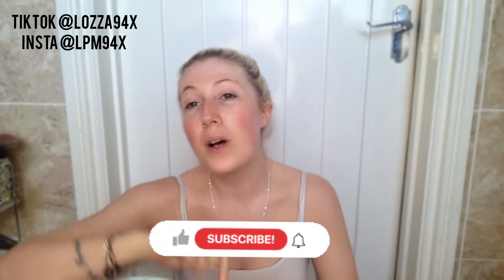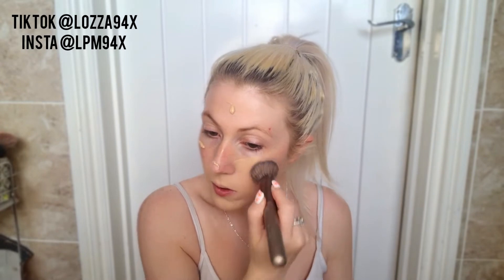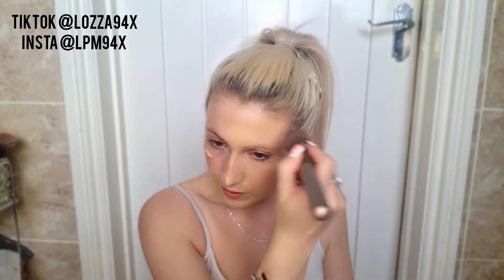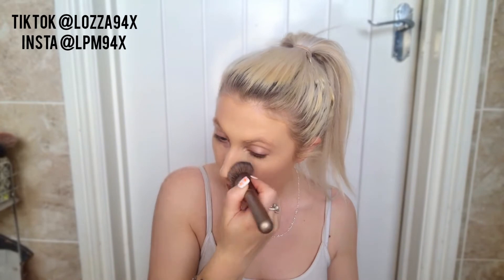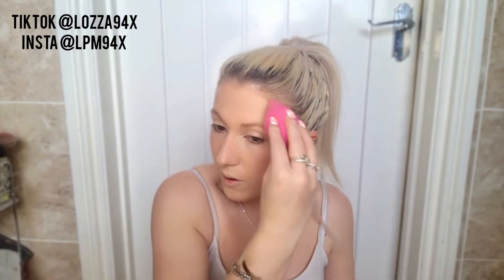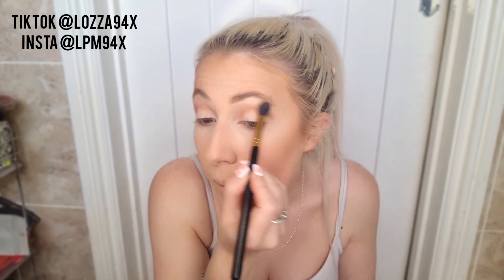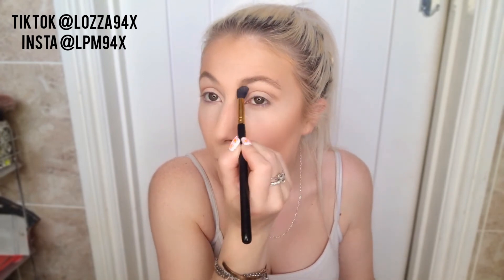DAY/WORK OR INTERVIEW MAKEUP 6-8 hr wear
EVERYDAY/WORK OR INTERVIEW MAKEUP

PRODUCTS:
FACE -
•CERAVE MOISTURISER
•PRIMARK PS... PRE + PERFECT HYDRATING PRIMING GEL
•PRIMARK PS... MATTE FOUNDATION - BEIGE 07

BROWS -
•L'OREAL PLUMP AND SET BROW ARTIST - BLONDE 101
•BEAUTYBAY EYE BASE CONCEALER

POWDER AND BRONZER -
•REVOLUTION CONCEAL & DEFINE FOUNDATION POWDER - PO.2
•REVOLUTION GLOW SPLENDOUR ULTRA MATTE BRONZER - LIGHT

EYES -
•MAYBELLE SKY HIGH MASCARA